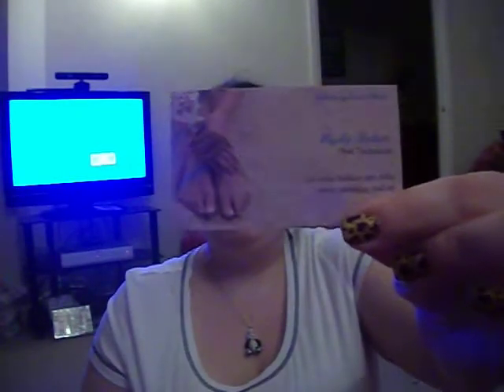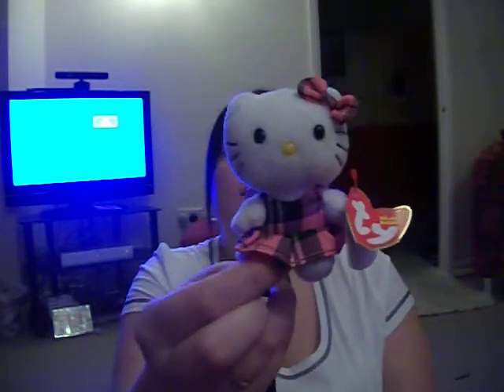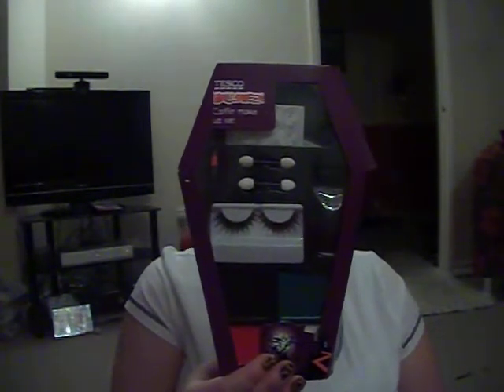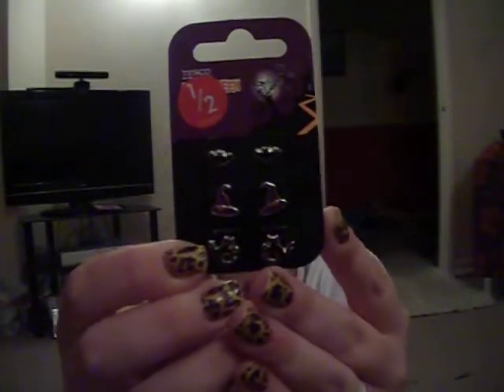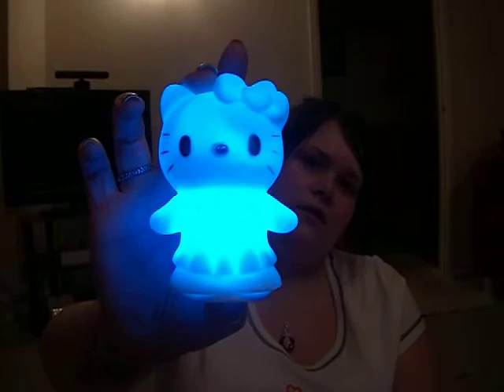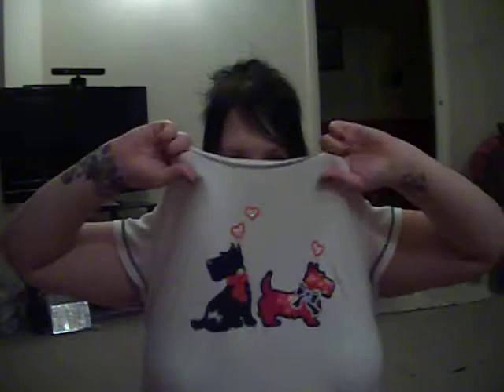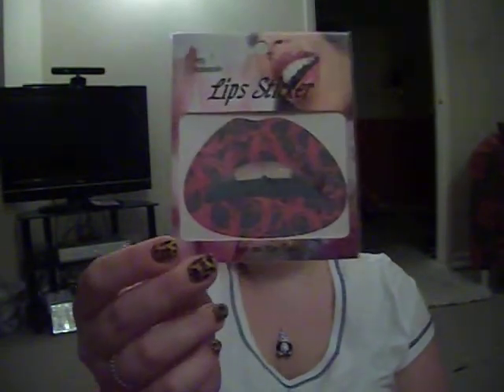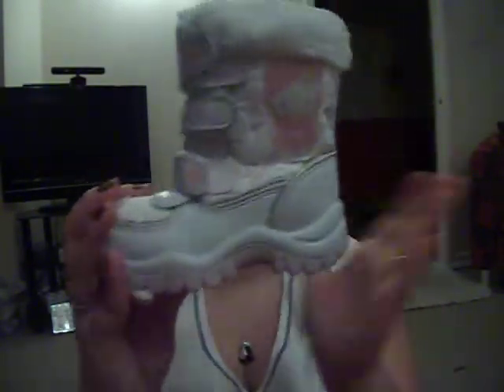Haul - Another haul video . . . .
**recorder 3 weeks ago**

Juts a few bits I picked up at the beginning of the month, enjoy :)